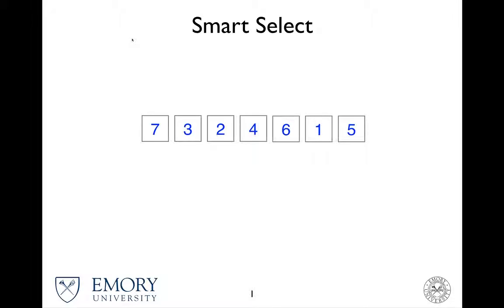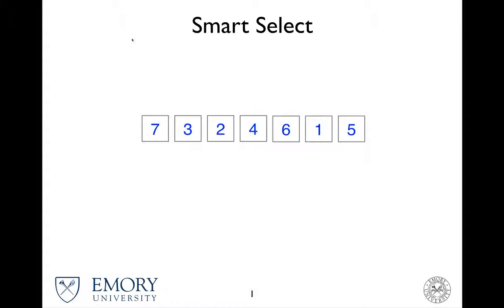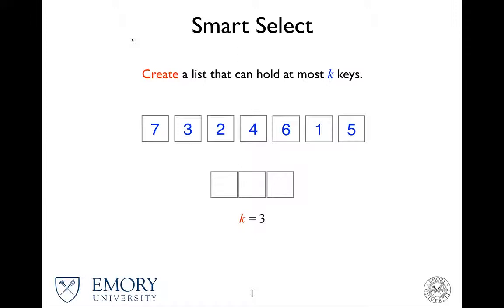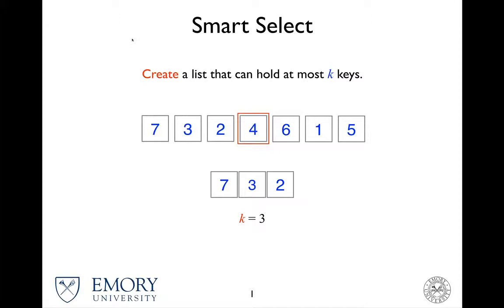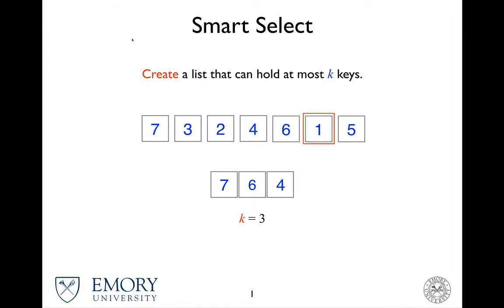Smart Select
CS323: Data Structures and Algorithms, Emory University.